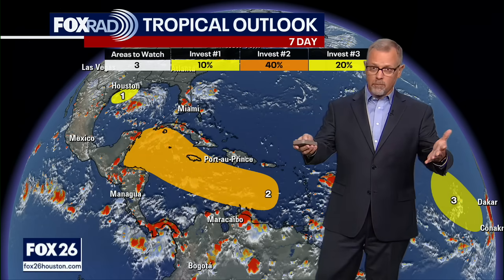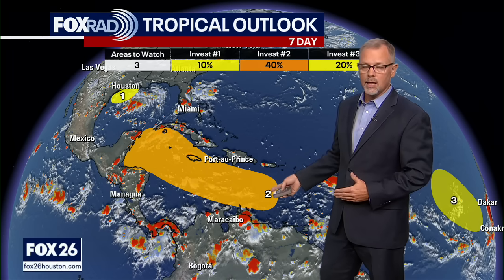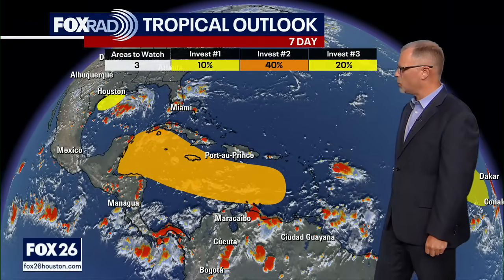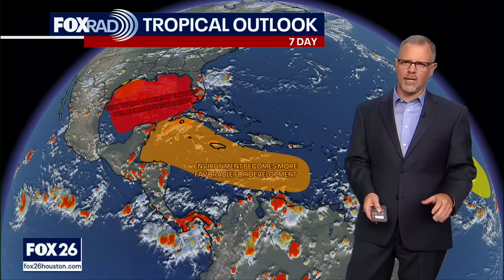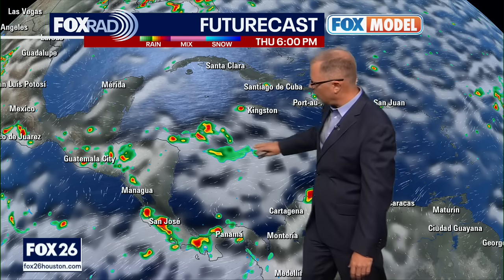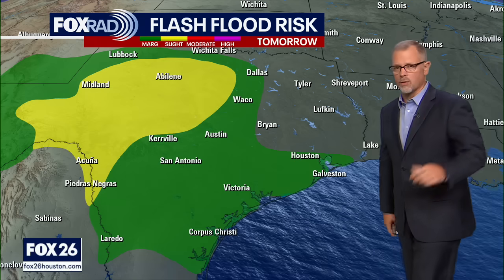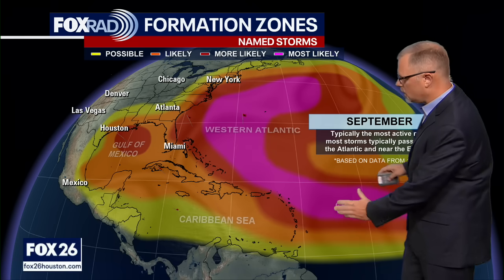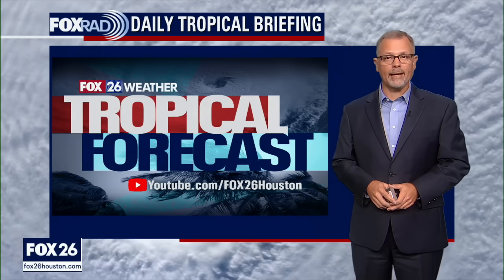Low pressure brings rain | Tropical weather update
The broad area of low pressure off the Texas coast is looking less likely to become something tropical, but it will still be a rainmaker for the Gulf Coast over the next several days. The tropical wave in the Atlantic heading into the Caribbean this week continues to be very slow in signs of developing. The forecast confidence with this system is low, so let's keep watching it closely this week.